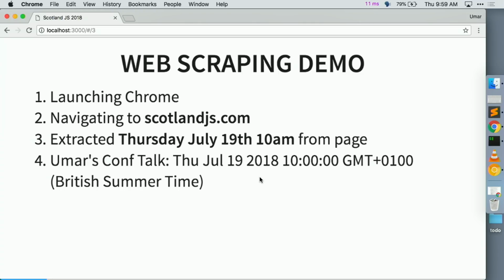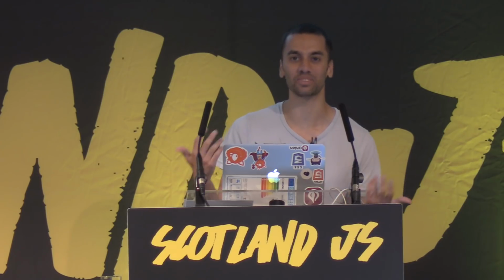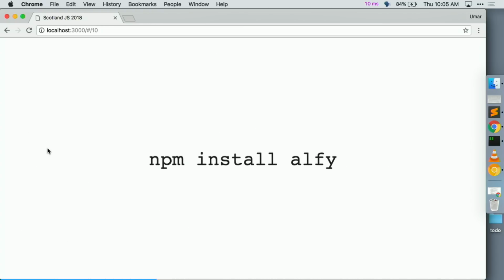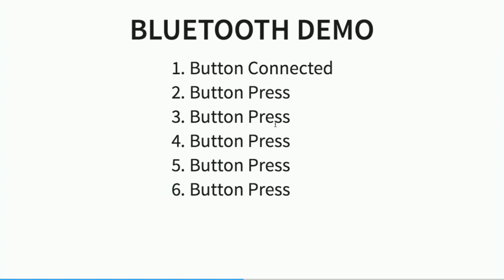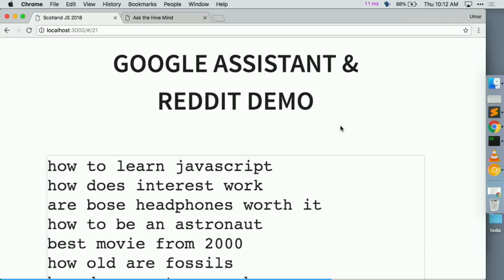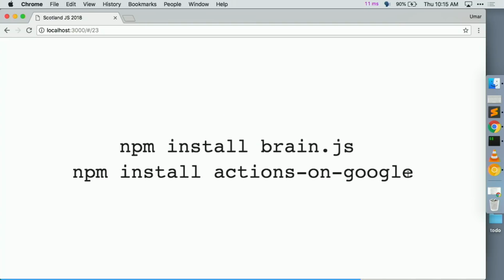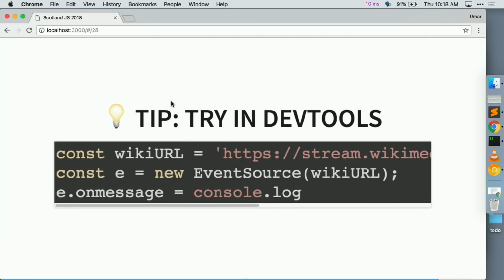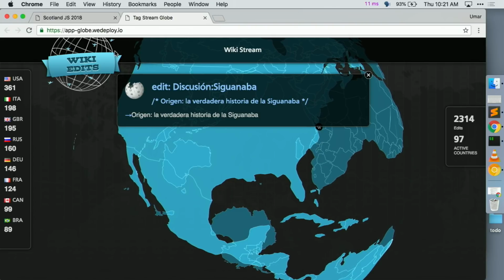Practical Mini-Projects in Node.js - Umar Hansa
This talk presents Node.js in a different light, rather than using it as just a web server, let's have a high-level look at how to build the following in Node:
* A web scraper
* A workflow manager to automate repetitive tasks
* A large CSV data parser
* An operating system utility tool
* A bluetooth controller